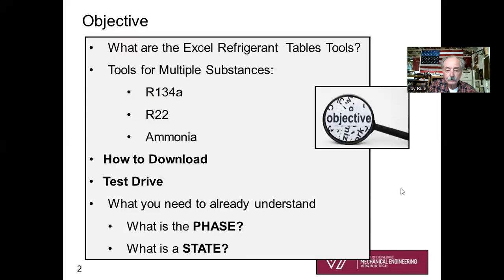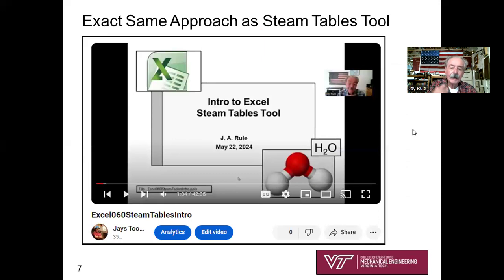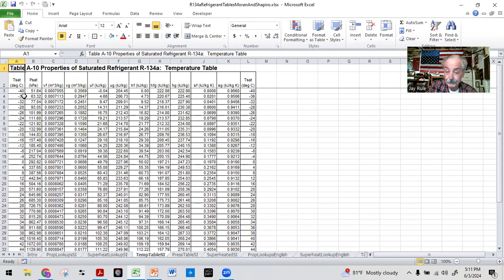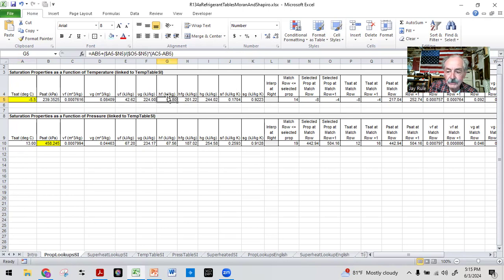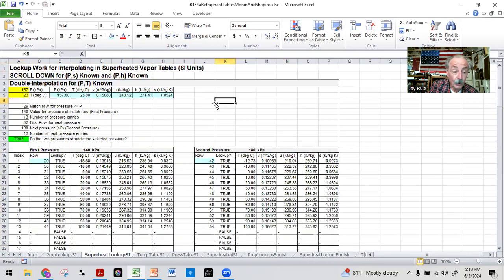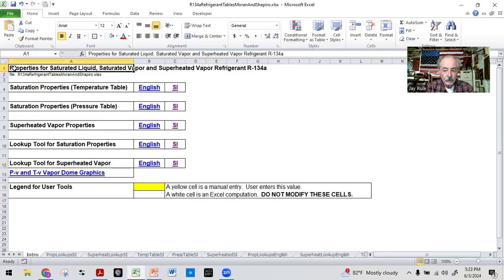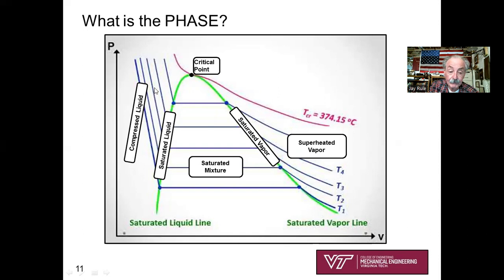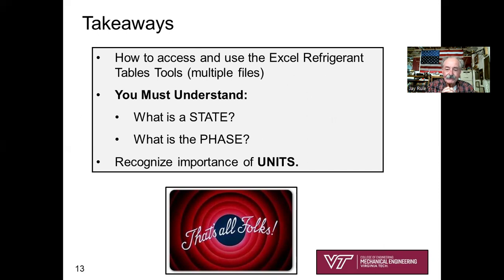Excel085RefrigerantTablesIntro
Intro for downloading and using three refrigerant property tables.